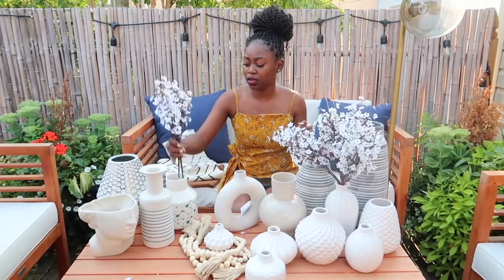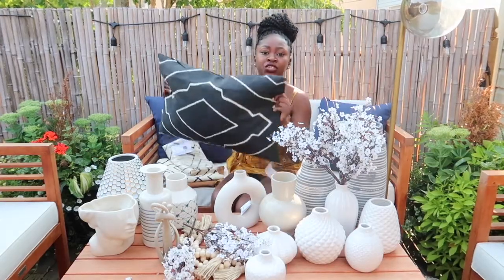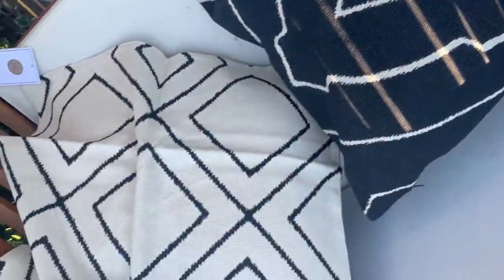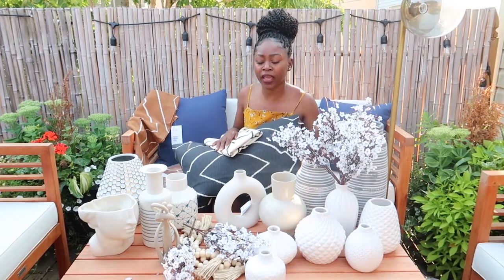HOME DECOR HAUL | Wayfair, H&M Home, Amazon, Target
Home Decor Haul. All Links are listed below.

Everything else is no longer on the site. Check for some other items.

AMAZON
Couple Sculpture
Faux Flowers